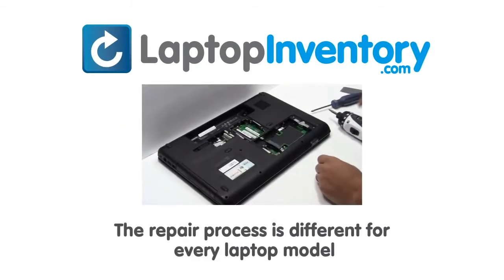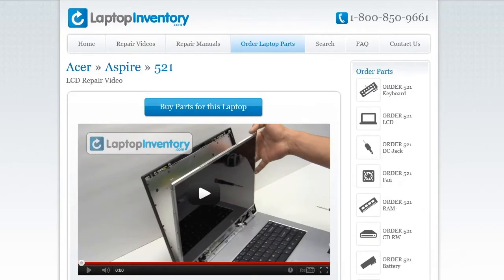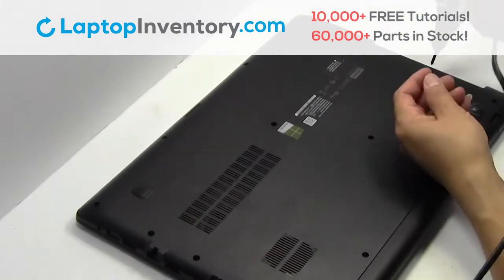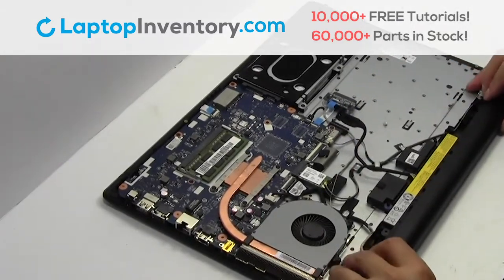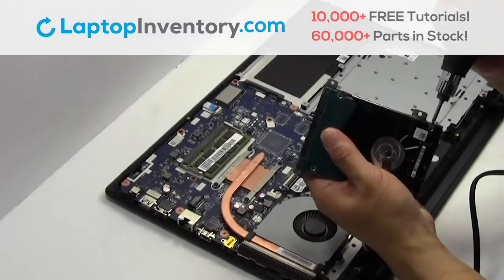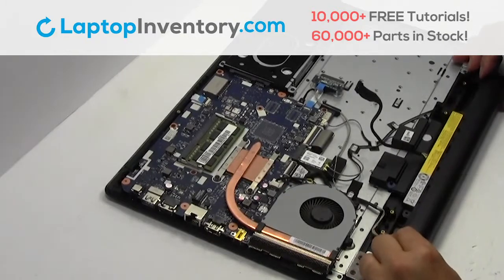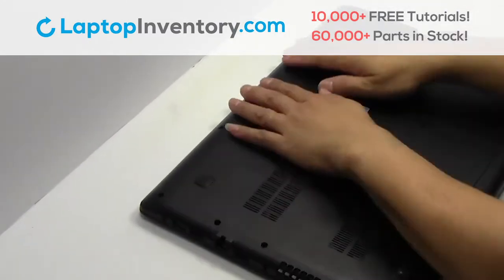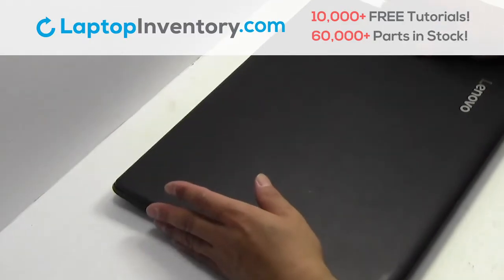Hard Drive Replacement Lenovo IdeaPad 110-15ACL. Fix, Install, Repair HDD 110-15IBR 110-15ISK 80TJ